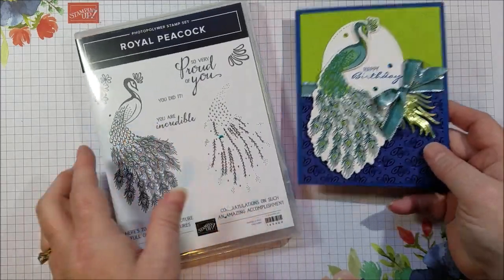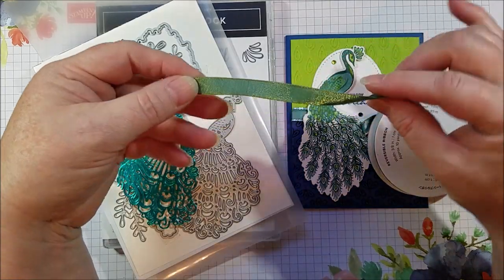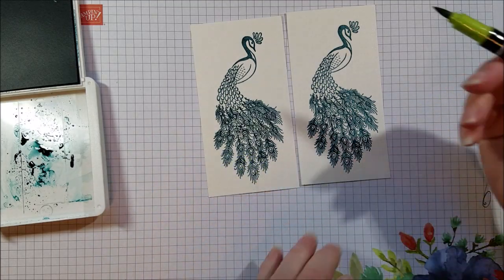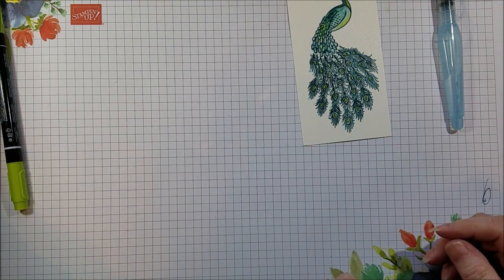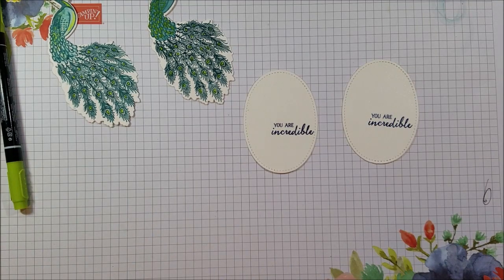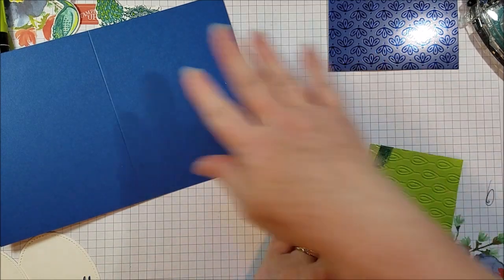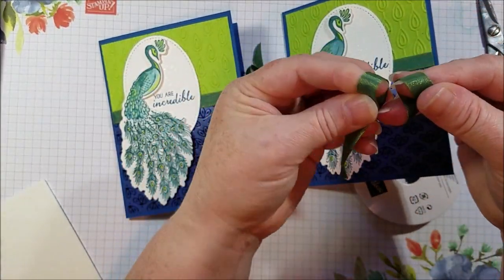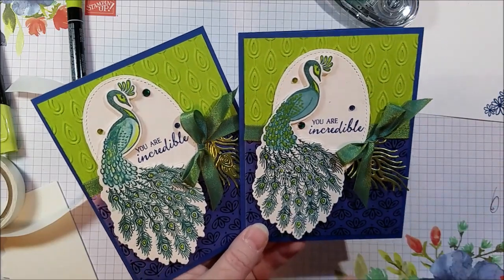Noble Peacock Suite ~ Beth's Paper Cuts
This video shows off the Noble Peacock Suite, as well as two ways to color the peacock.
Noble Peacock
Royal Peacock

Paper Crafts